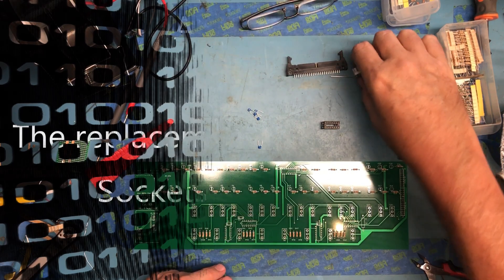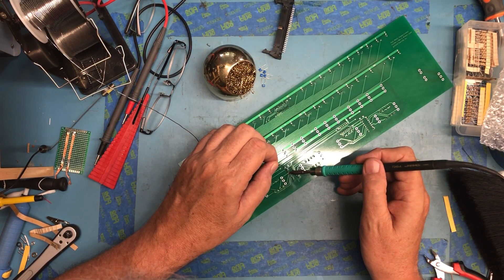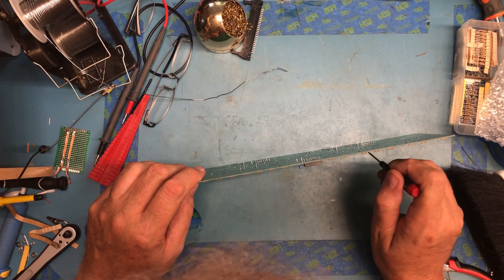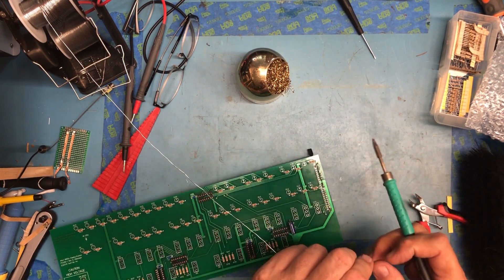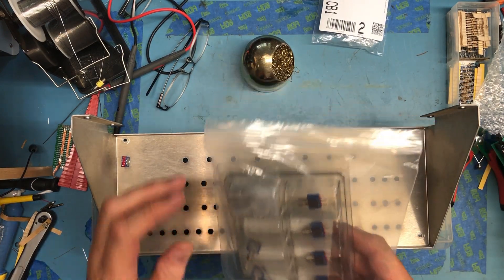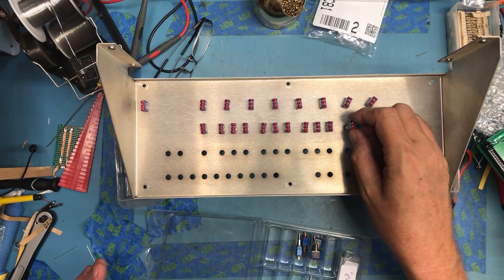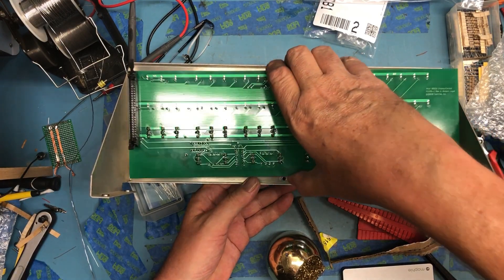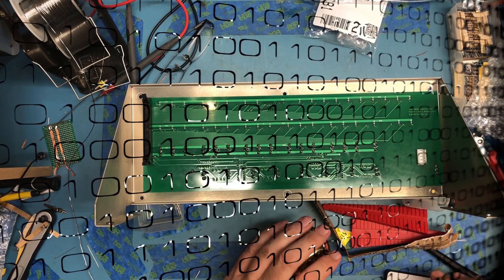Altair 8800 - Part 5 - The replacement front panel PCB - Sockets and Switches - STB353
Converting my Altair 8800 emulator into an S-100 based system by replacing the front panel electronics and installing an S-100 back plane and reproduction Altair 8800 CPU.